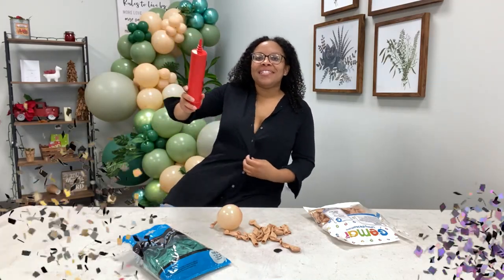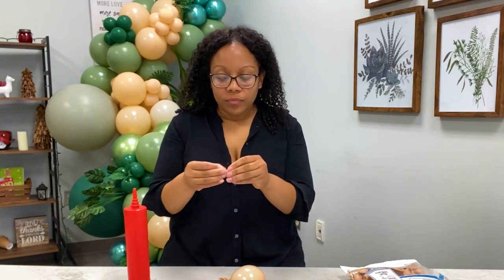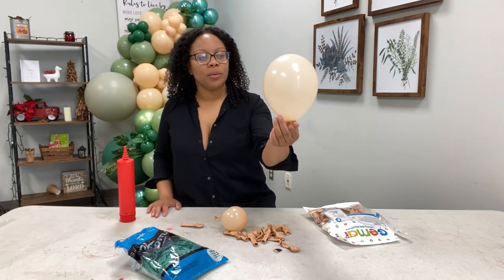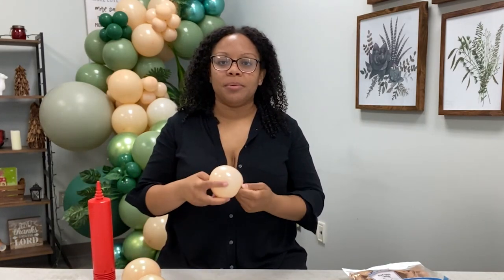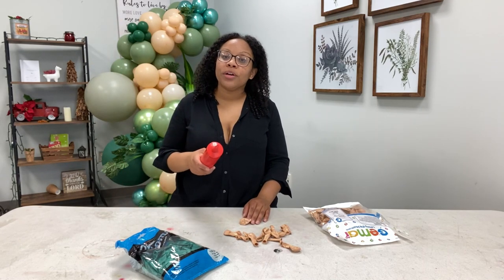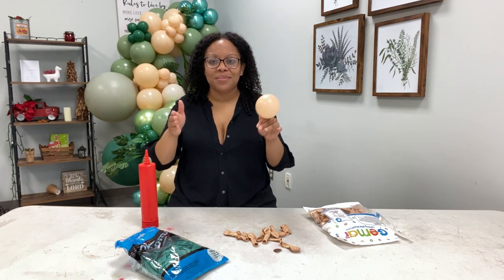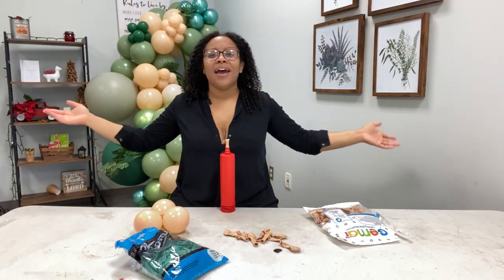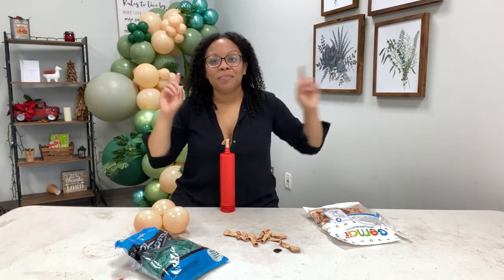Balloon Decorating Mistakes - Tips and Tricks for Balloon Business 2023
Hello Everyone!!
Starting a balloon business and becoming a balloon decorator can be a tricky journey...especially if you’re starting a business from home! However, as a female entrepreneur, I wanted to share some motivation with you! Hope it will be helpful for you.

💛 Could you benefit from a balloon coach mentor?

⭐ My Favorite Balloon Supply Must Haves:

Electric Balloon Pump
Hand Pump
Glue Dots
Removable Wall Hooks
Outdoor Hooks

Hope you learn something new from today's video, Please show your love and support by just liking and subscribing to the channel so we can grow a strong and powerful community.

➤Suggested Videos:-